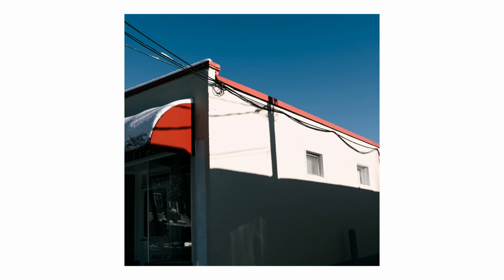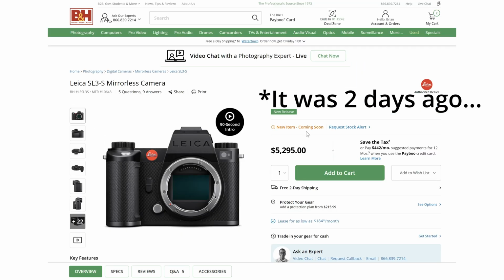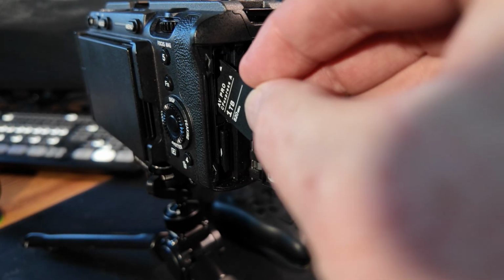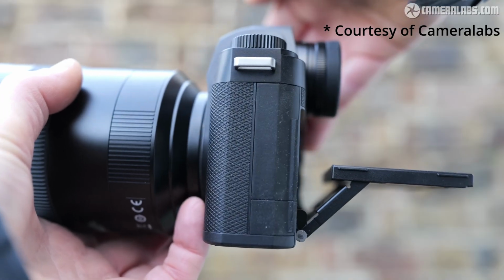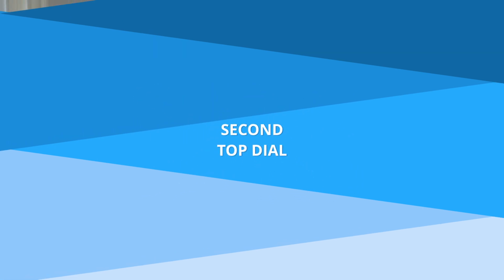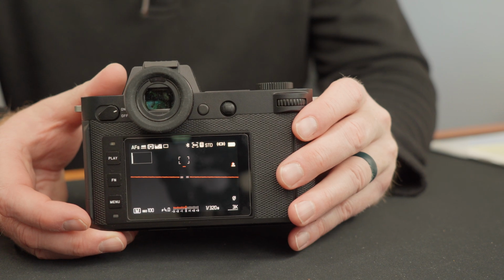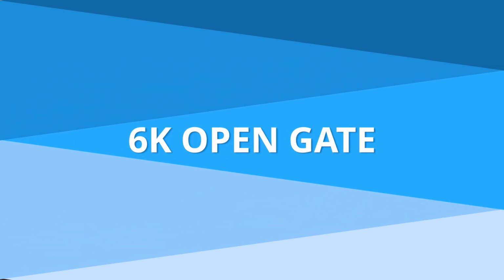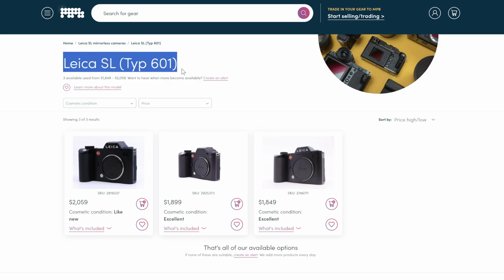Is the Leica SL3-S worth it in 2025? Maybe consider the SL2-S instead...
With the recent launch of the Leica SL3-S, the price of the SL2-S has dropped significantly.  In this video, we dive deep into the differences between the two cameras and decide whether is makes sense to buy the new SL3-S at the initial launch price or the SL2-S at a deep discount.

0:00 - Intro
0:43 - Price
2:57 - Mixed Media
4:21 - Switch vs. Button
5:26 - Weather Resistance
6:20 - EVF
6:38 - Sensor
7:18 - Cropped 4K/60p
8:12 - Top Dial
9:06 - UI Demo
11:05 - 3 Advantages of SL3-S
12:32 - Conclusion

Gear Used to Make this Video:
Sony FX30
Sony 15 f/1.4 G Lens
Sony 16-55 f/2.8 G Lens
Leica SL2-S
Sennheiser MKH 50 Microphone